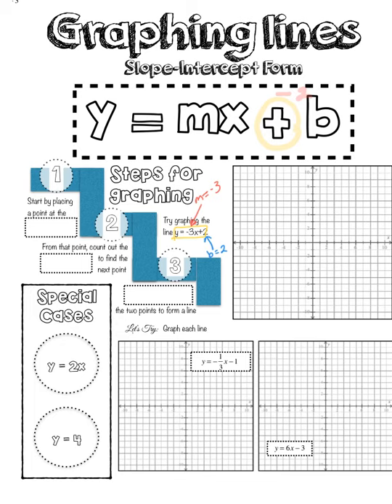Algebra 1 Graphing with the Slope-Intercept Formula (Unit 5)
Graphing with the Slope-Intercept Formula. This project was created with Explain Everything™ Interactive Whiteboard for iPad.